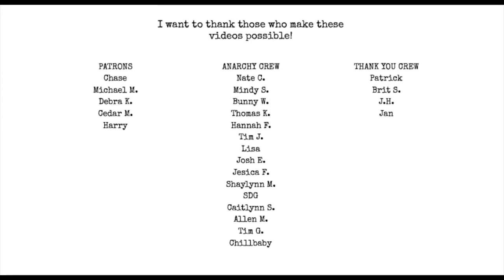How to make a chapbook part 2: theme and design | zine and Chapbook 101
Check out my Vella serial Whoreywood: Confessions of a Low Budget Horror Filmmaker on Kindle Vella